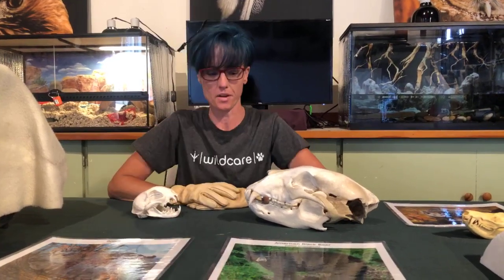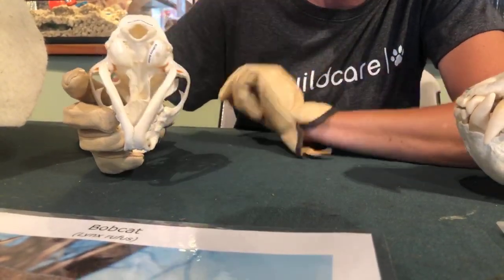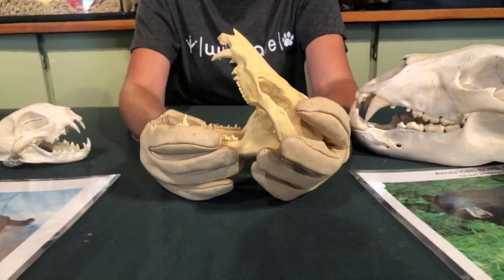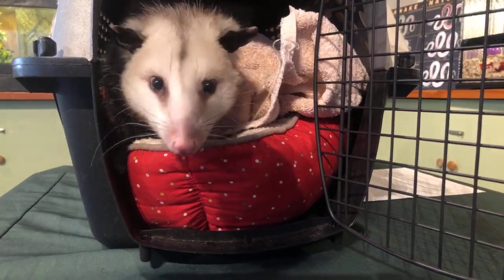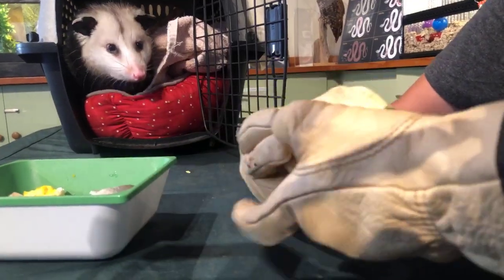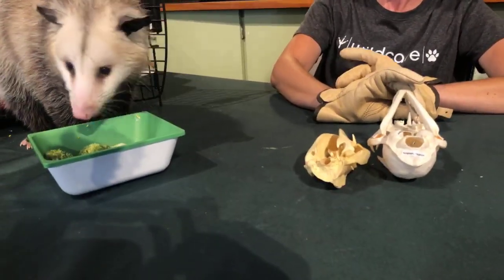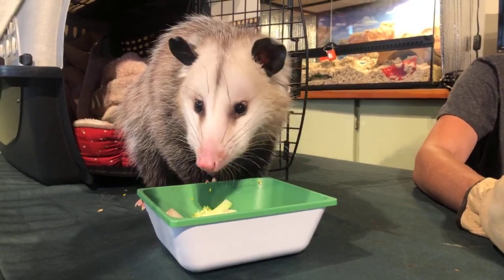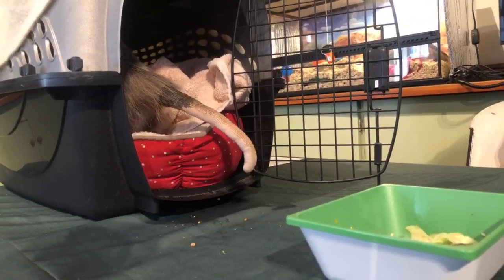Learn About Animal Skulls with Luna the Opossum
In today's video we're looking at mammals' skulls with the help of our Wildlife Ambassador opossum, Luna! Learn how to tell what an animal eats, how he hunts and more!